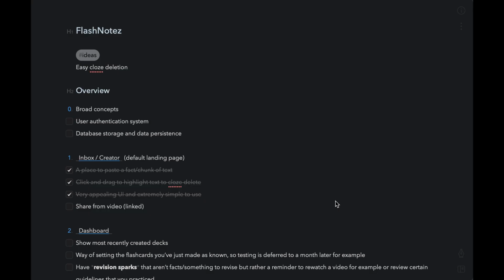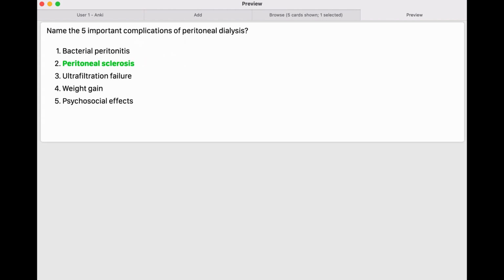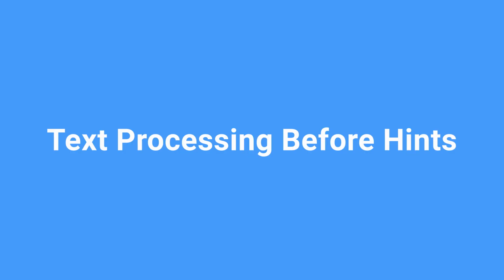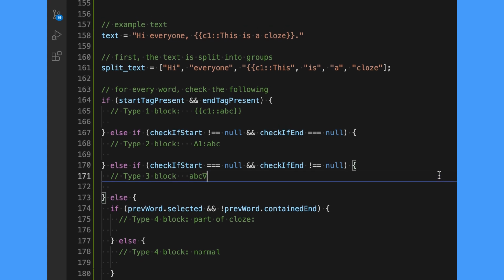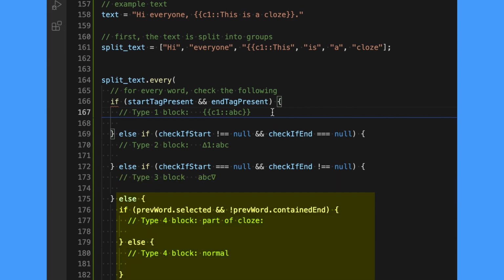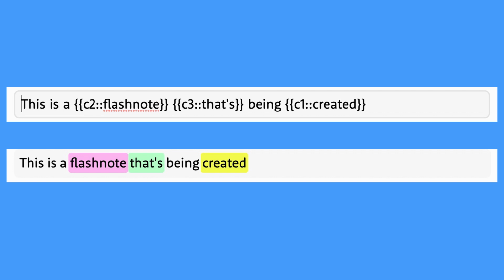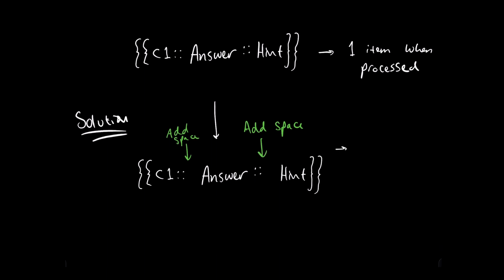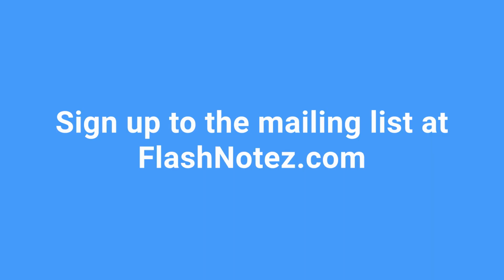Enhancing Flashcards with Hints | FlashNotez Development ep. 2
In this video we look at how hints can be used to enhance flashcards and how I went about implementing them in FlashNotez.

This is the second video in a series that will follow my development of a flashcard making app - FlashNotez. My aim with this series is to show progress, new features, technical problems and seek feedback from anyone interested!

FlashNotez is a new flashcard making app that I'm currently developing. It will be a fun and easy way to quickly create cloze deletion flashcards.

Timestamps:
00:00 Introduction
00:18 Feature Planning
00:56 What are Hints?
01:19 When to use Hints?
01:51 FlashNotez Hints
02:41 Text to FlashNote
06:09 Selecting Patterns in Text
07:13 The Solution
07:59 Styling Hints
08:13 Thanks for Watching